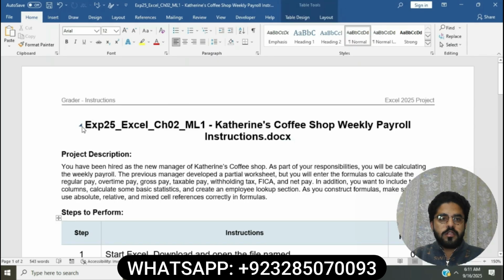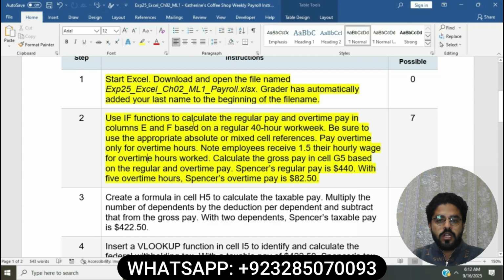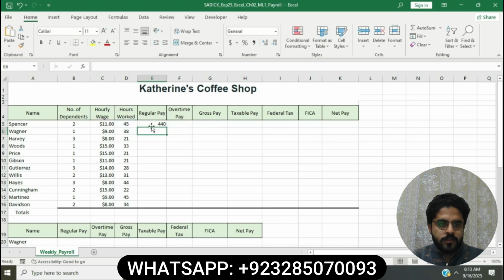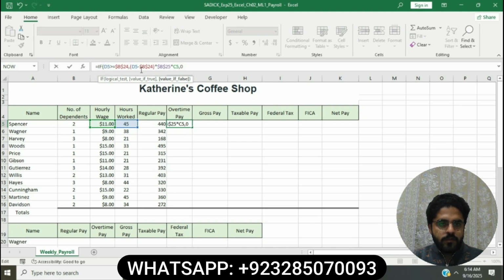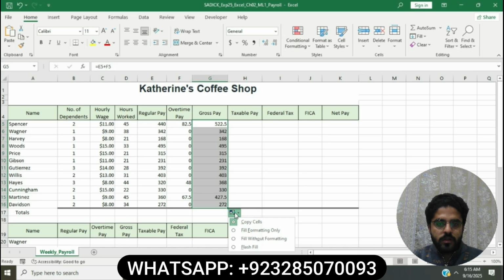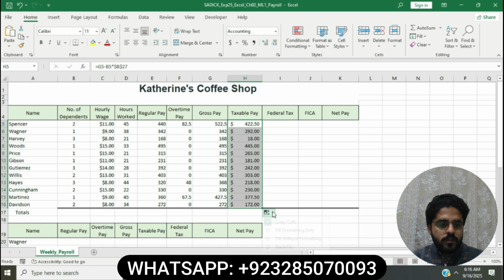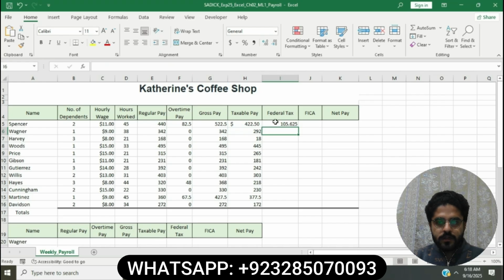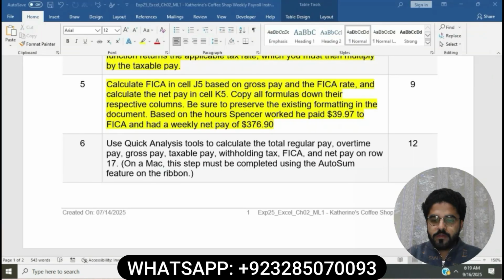Exp25_Excel_Ch02_ML1 - Katherine's Coffee Shop Weekly Payroll | Coffee Shop Step By Step Guide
exp22_excel_ch02-ML1-Katherine'sCoffeeShopWeeklyPayroll
exp25_excel_ch02-ML1

Exp19_Access_Ch04_ML1 - Hotel Chain 1.0
Exp19_Access_Ch04_Cap - Foodies Forms and Reports 1.2

Word Module 8 SAM Project 1b